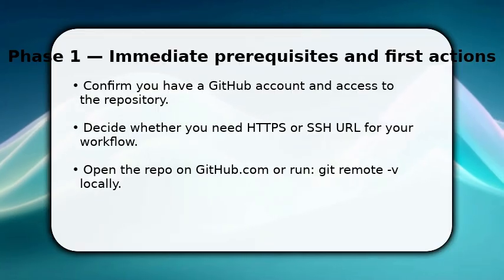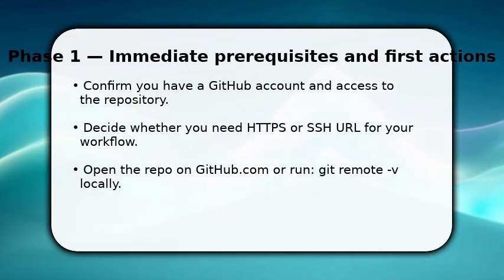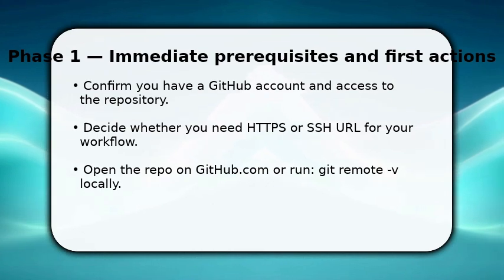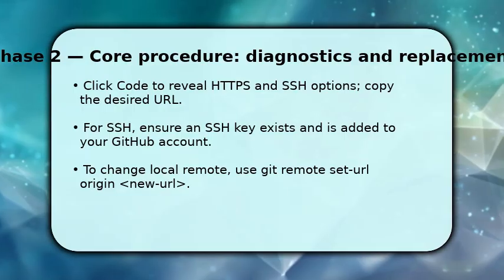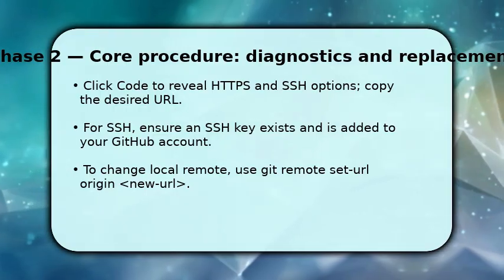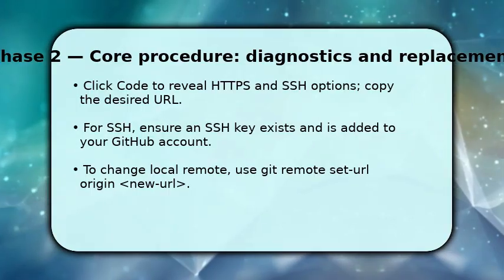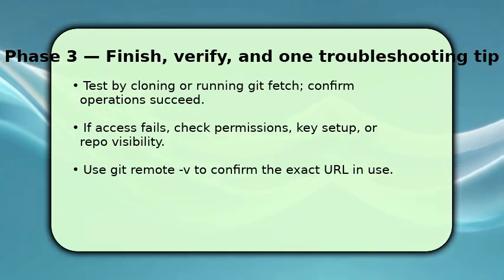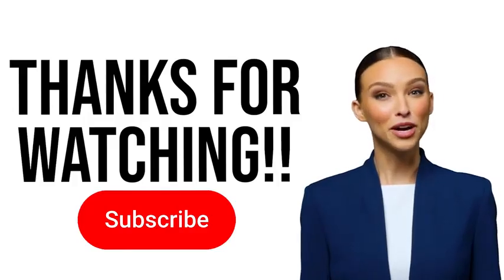How to Get a Github Repository Url - Full Guide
How to Get a Github Repository Url - Full Guide | 🔒 Surfshark VPN Deal — Stay private and secure. $1.99/mo + 3 Months Free ▸

Discover the step-by-step process of obtaining a GitHub repository URL with our comprehensive guide.

GitHub, repository URL, copy link, share code, project management, collaboration tools, account settings, secure sharing